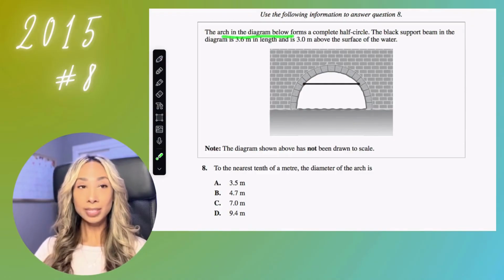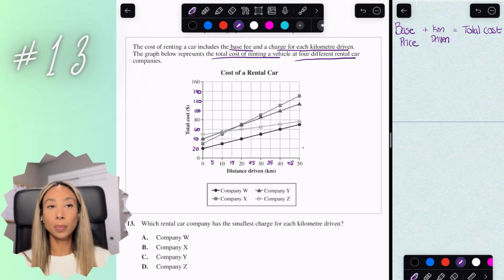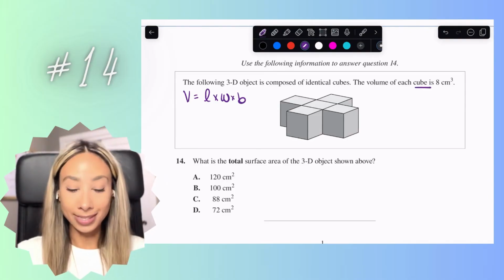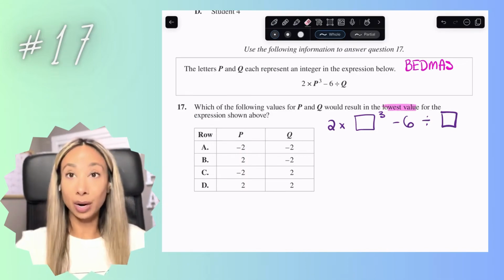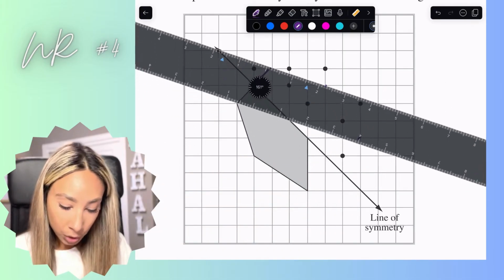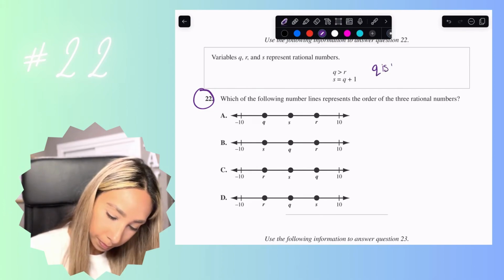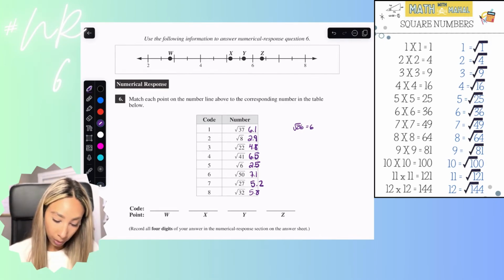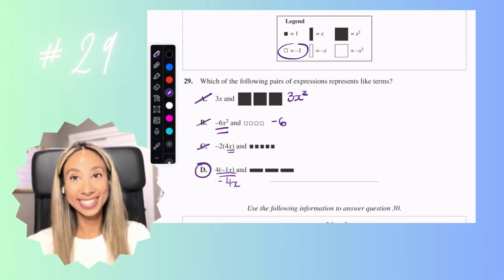Grade 9 Math PAT -Part B 2015 (Part 2)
Ready for more? Welcome back to our Grade 9 Exam Review series! 🎉 In this video, we cover Math Part B of the 2015 PAT (Questions 8-29).

Apologies everyone! Looks like I forgot to add Question 11 to this video thank you to those of you who told me. It can be found on this video at 28:40

Activities